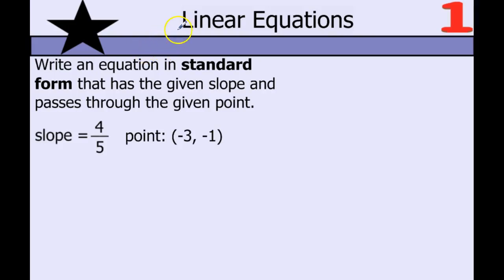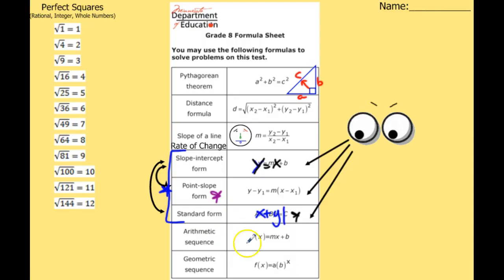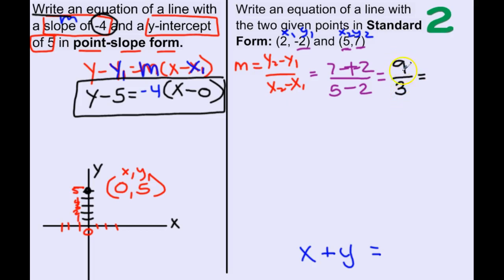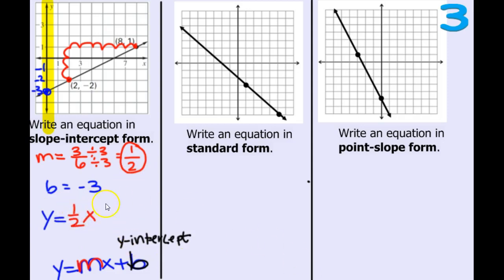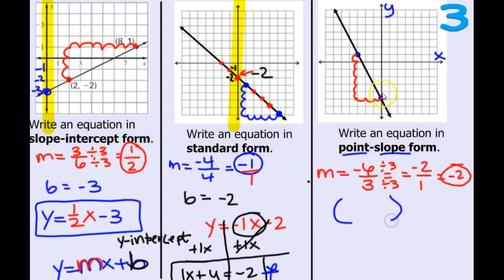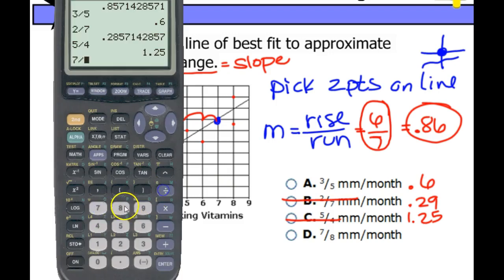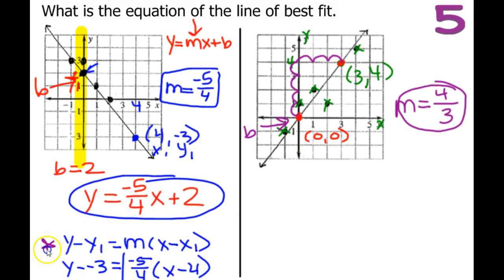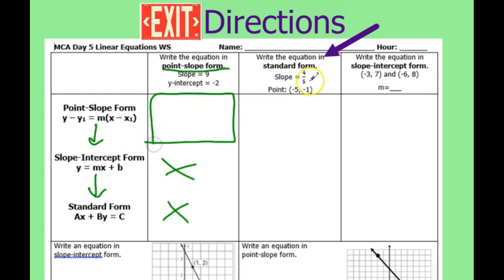Linear MCA Day 5 Linear Equations & Line of Best Fit